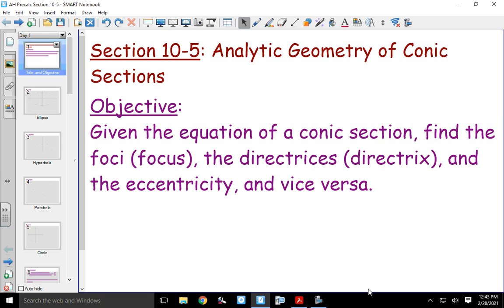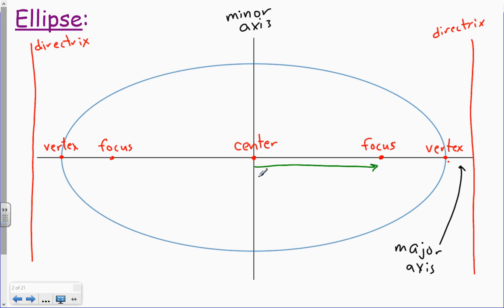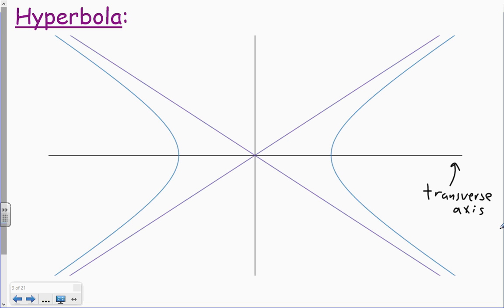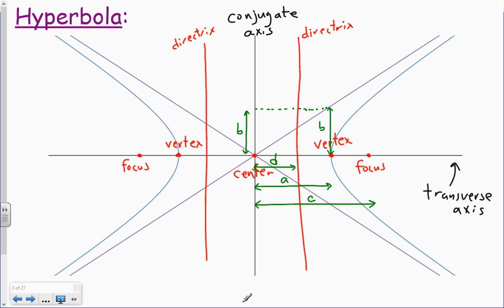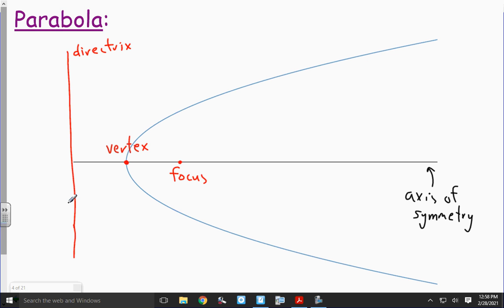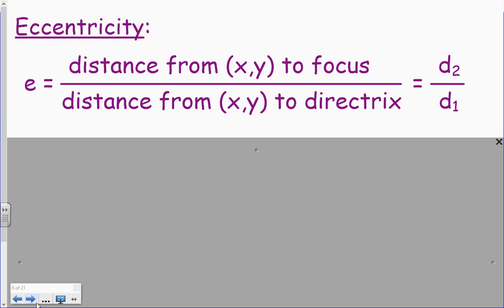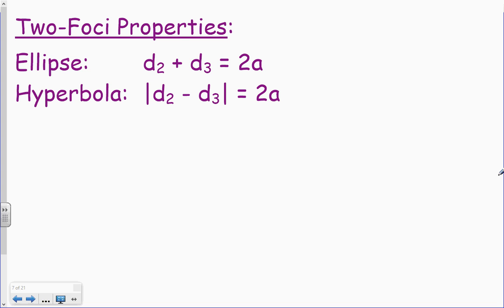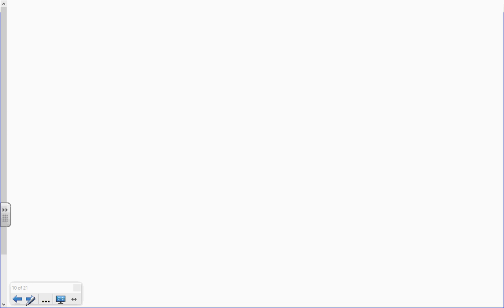AH Precalculus Section 10-5 Part 1 Video